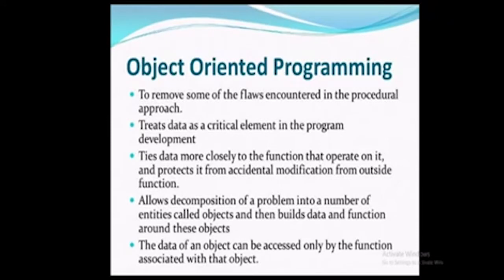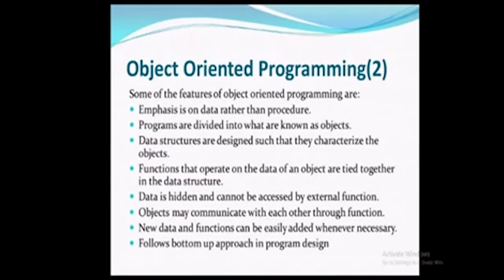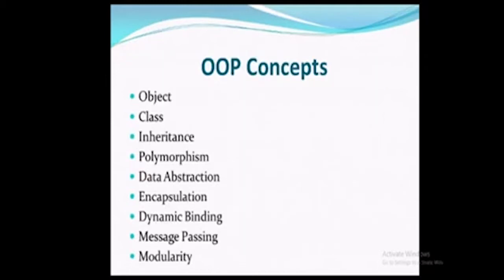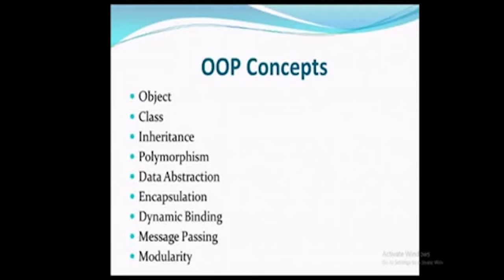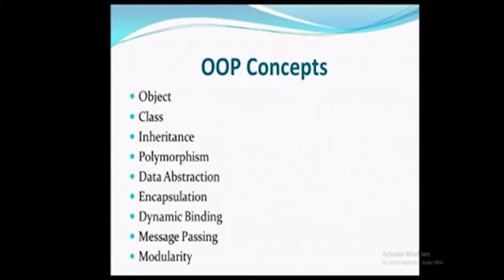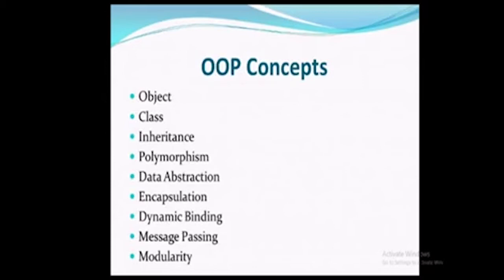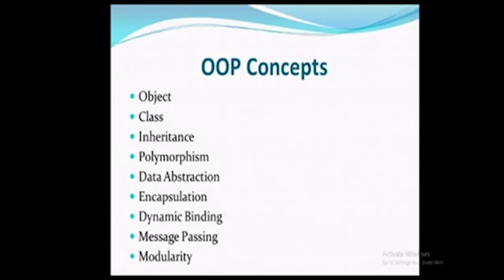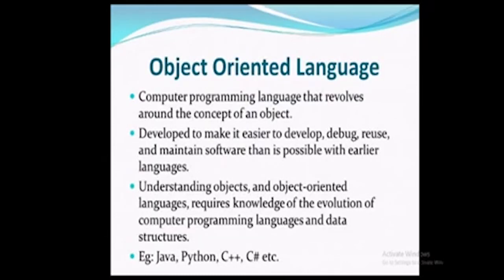Object-oriented Programming: An Introduction | Nusrath K | Department of Computer Science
Nusrath K
Assistant Professor
Department of Computer Science
MES Ponnani College
Object-oriented Programming:
Object-oriented programming is a programming paradigm based on the concept of "objects", which can contain data and code: data in the form of fields, and code, in the form of procedures. A feature of objects is that an object's own procedures can access and often modify the data fields of itself.